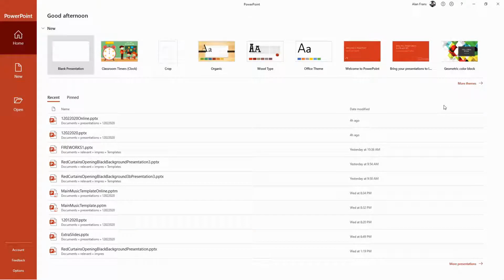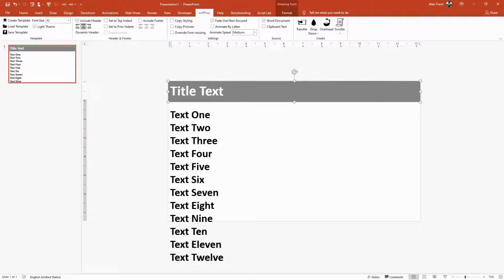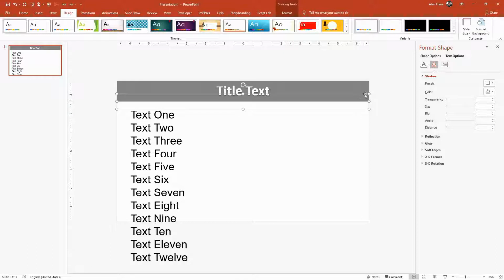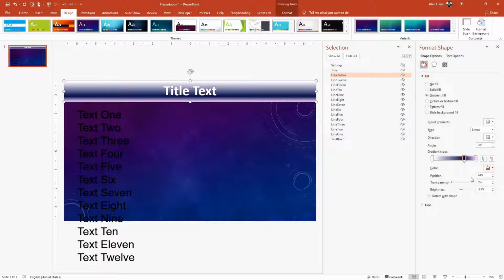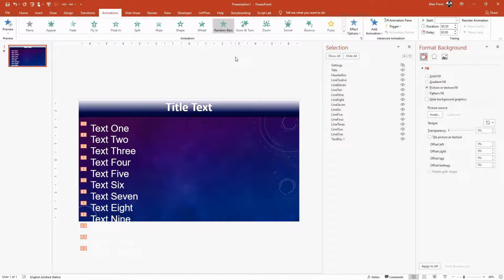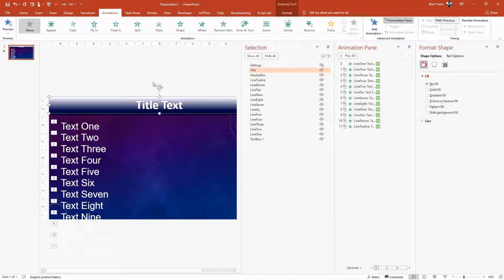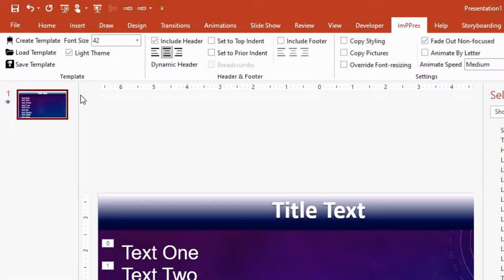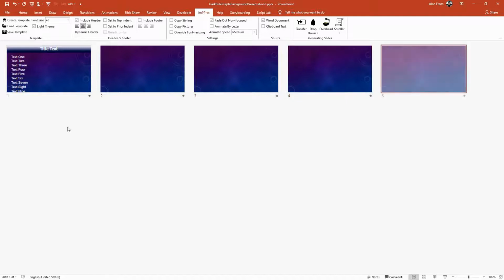Creating PowerPoint Templates to use with ImPPres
This video is a quick instructional on how to create and save PowerPoint templates for use with PowerPoint and ImPPres